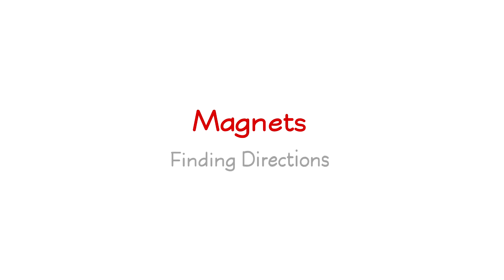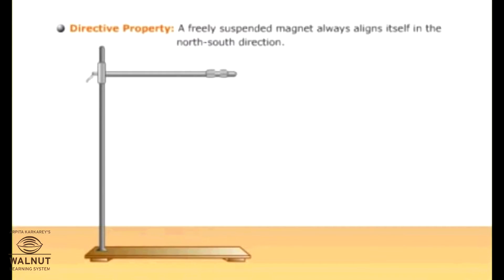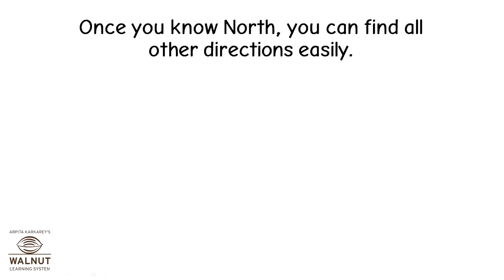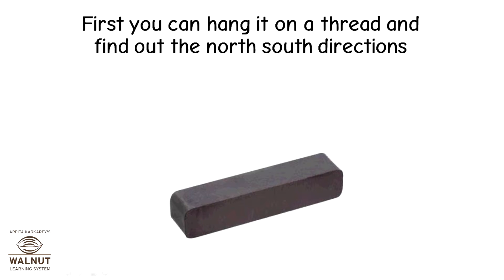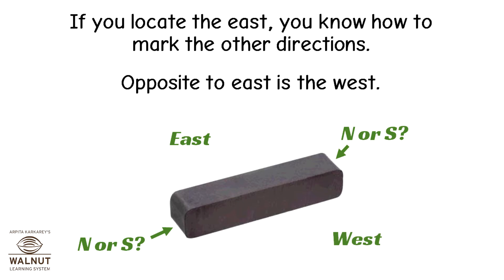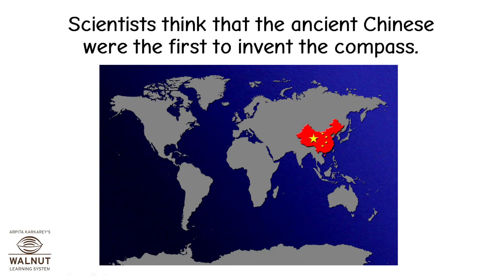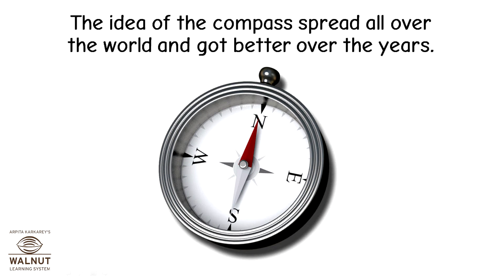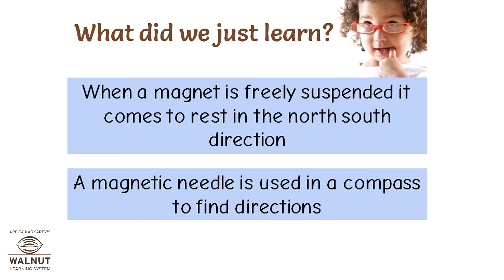6 Science - Magnets - Finding directions